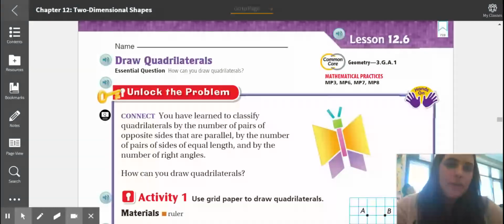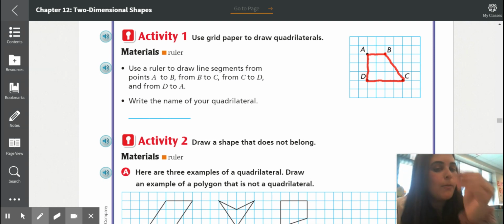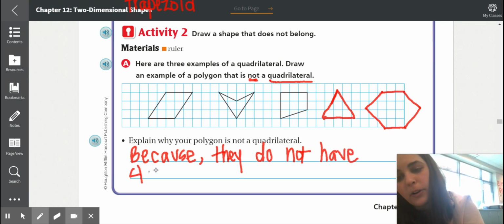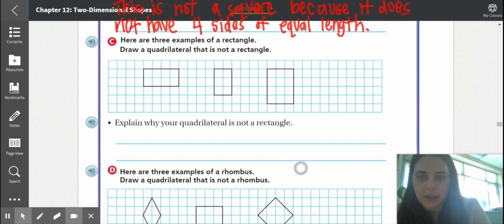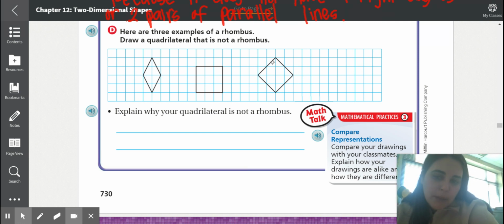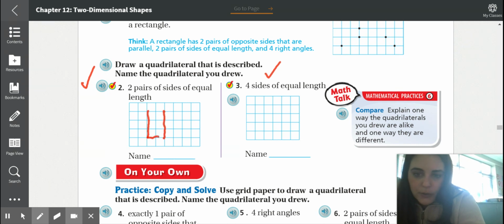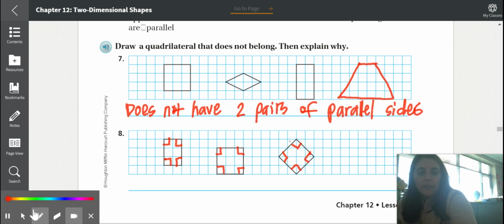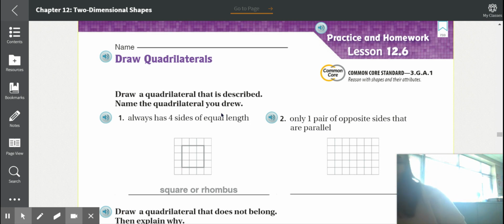Math Lesson 12 6